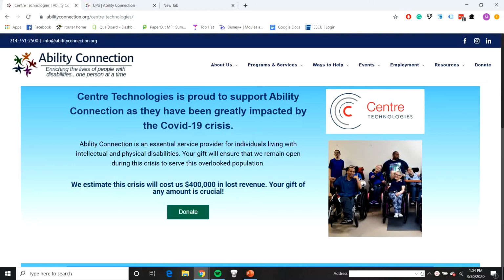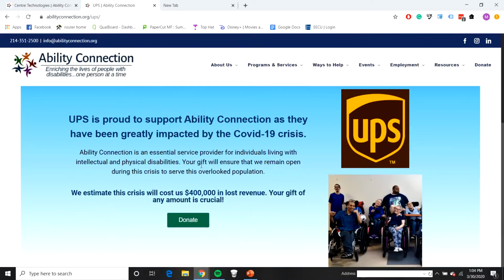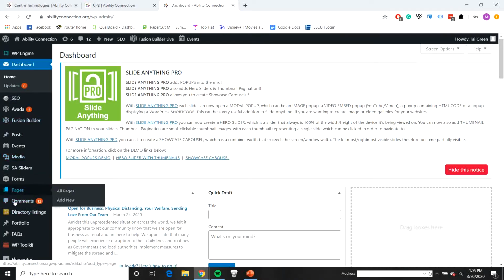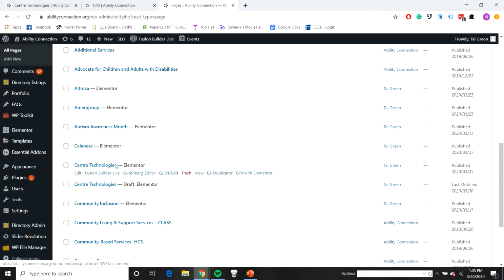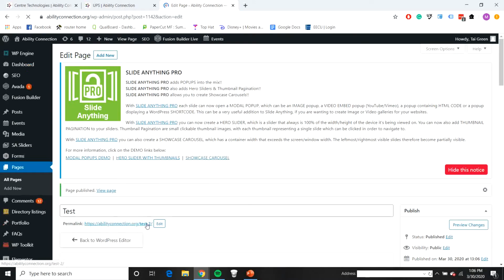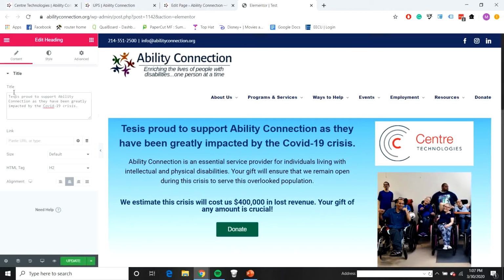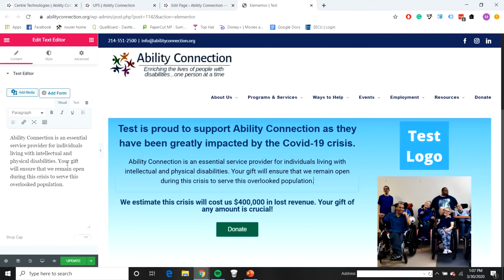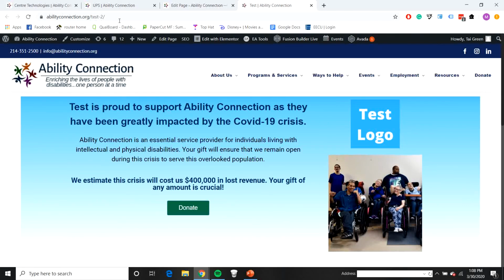How to Duplicate a WordPress Page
This video describes how to duplicate a web or landing page using the EA duplicator on WordPress.